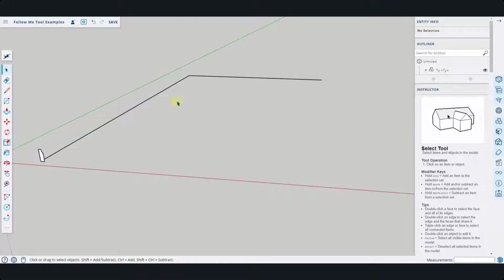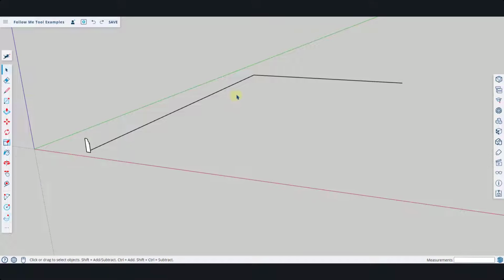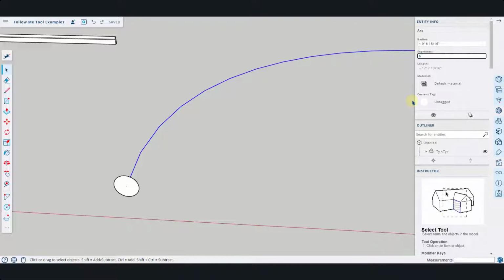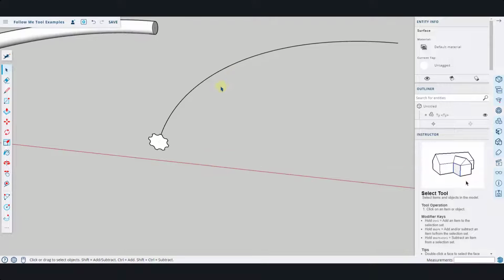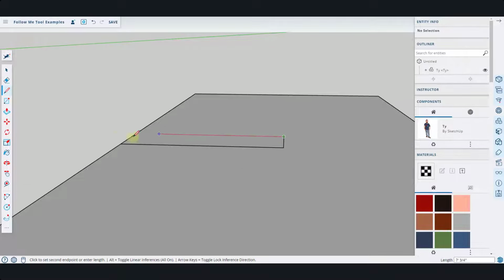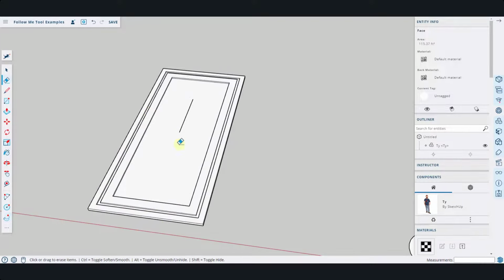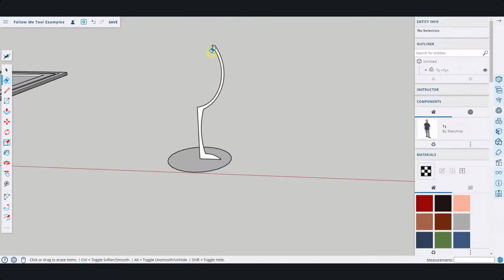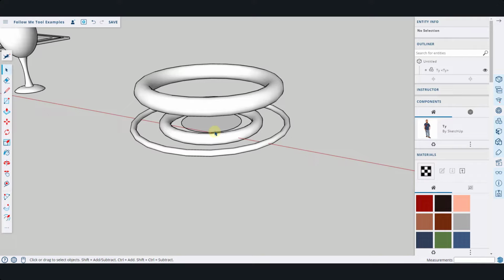Using The Follow Me Tool - The SketchUp FREE Essentials #1!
In this video, learn how to use the follow me tool in SketchUp Free to create complex extrusions along paths! Very useful for base, round symmetrical objects, cabinet doors, and MUCH more!